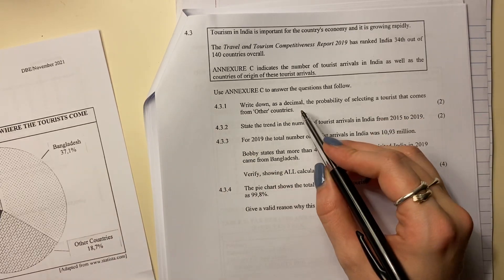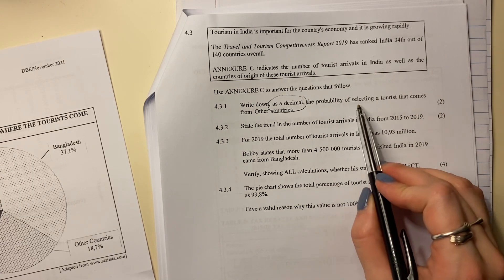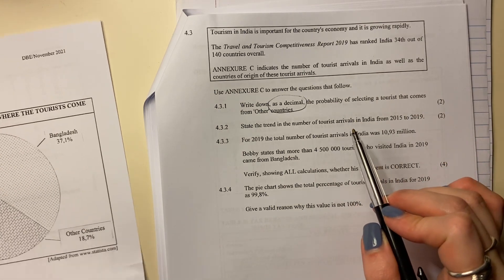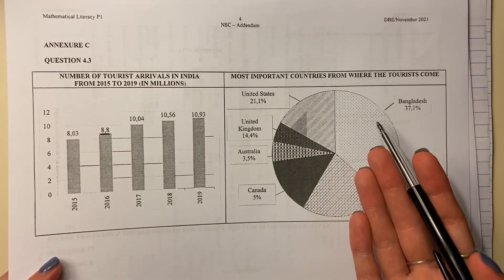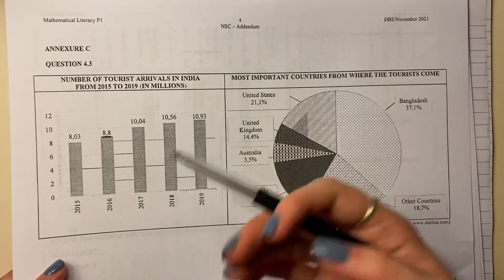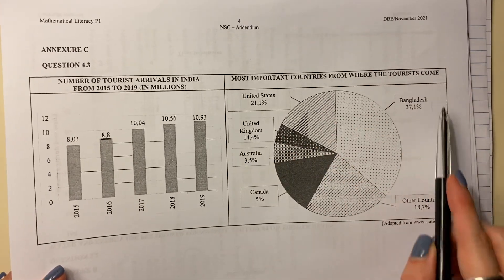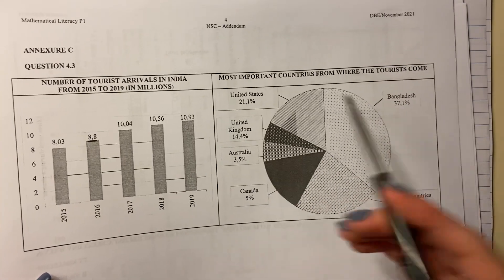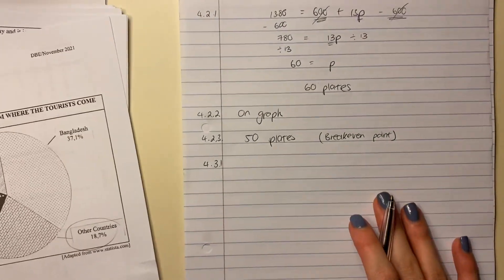Maths Lit - Paper 1 Nov 2021 (Q4.3. - data handling)